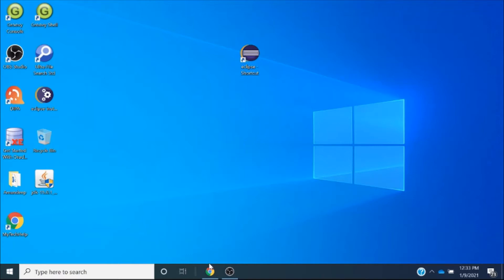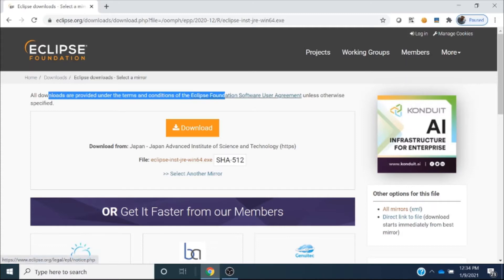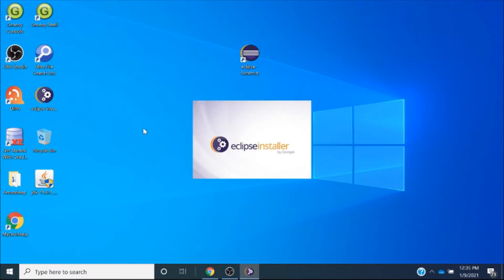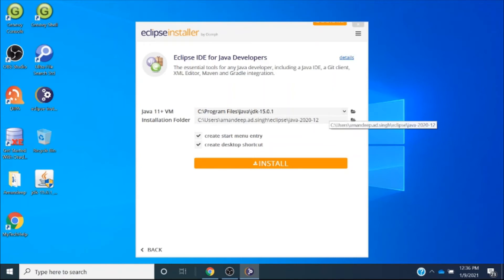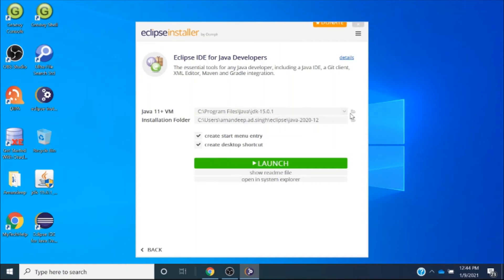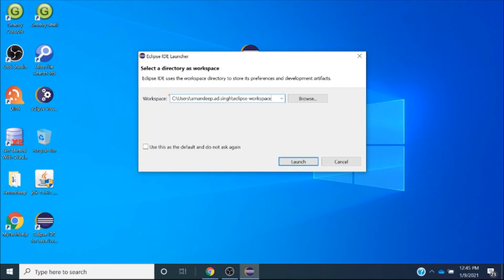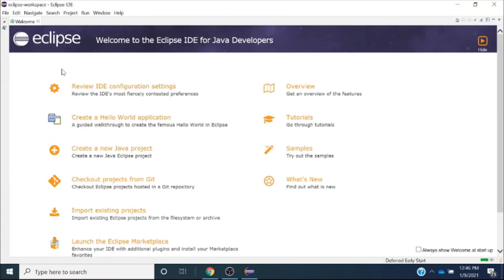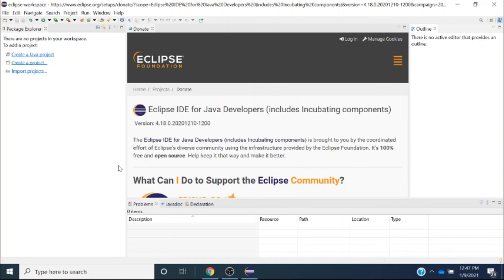How To Install Eclipse On Windows 10 | Eclipse Kaise Install Kare | Java Tutorial For Beginners |C.2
Java Tutorial For Beginners | C.2| How To Install Eclipse On Windows 10| Eclipse Kaise Install Kare

how to install eclipse on windows 10
eclipse installation windows 10
java tutorial for beginners
Eclipse Kaise Install Kare
java tutorial for beginners in hindi
eclipse java
java tutorial in hindi
eclipse tutorial for beginners
how to install eclipse for java
how to install eclipse
how to install eclipse on windows 7
how to install eclipse oxygen on windows 10
how to install eclipse on windows 8
how to install eclipse on windows 7 32 bit
eclipse java tutorial for beginners
java tutorial
learn java in hindi
learn java programming for beginners in hindi
Hybris Tube